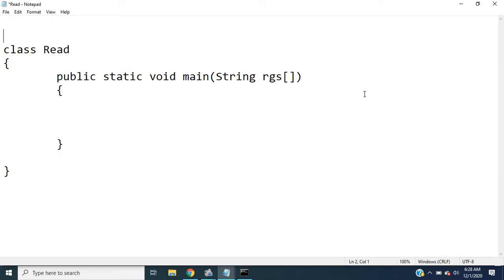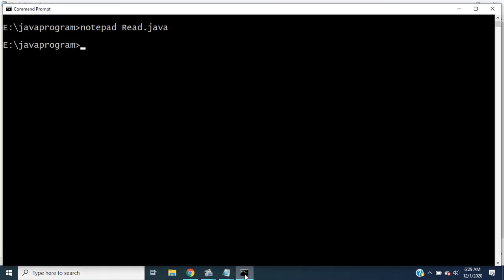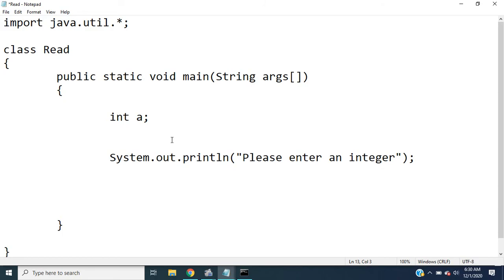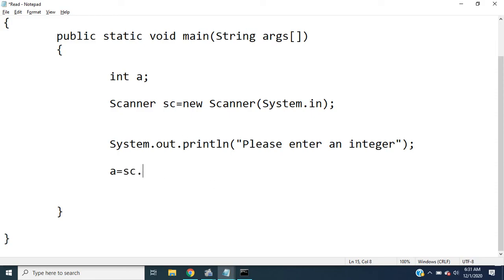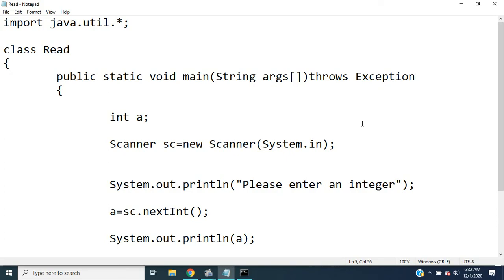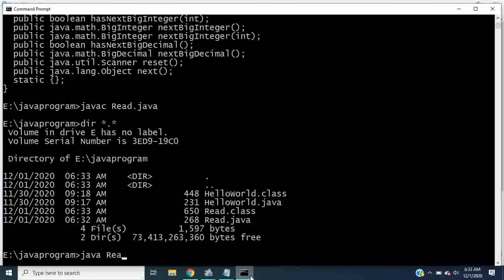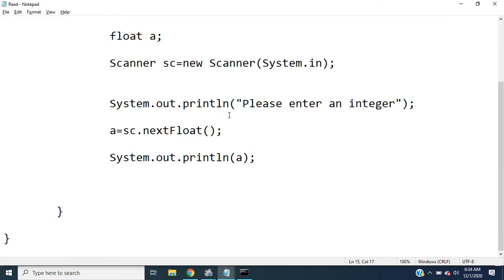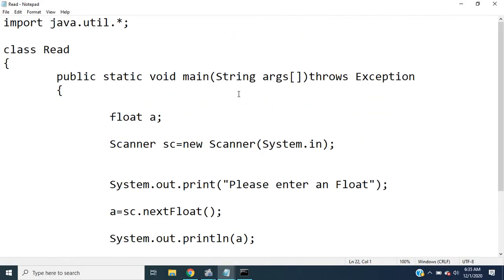USING SCANNER CLASS IN JAVA